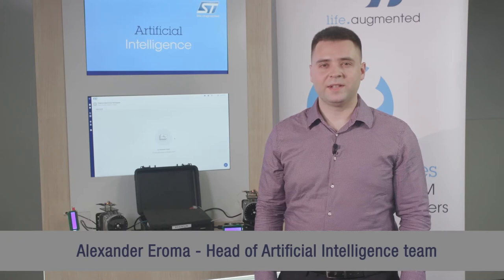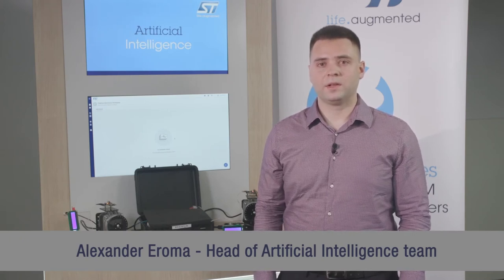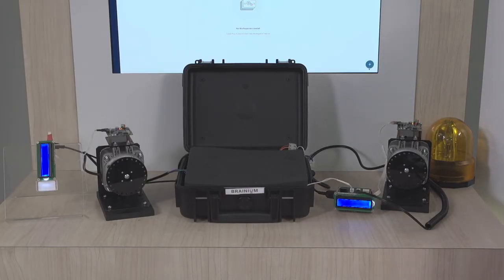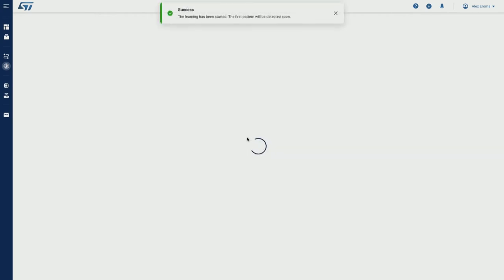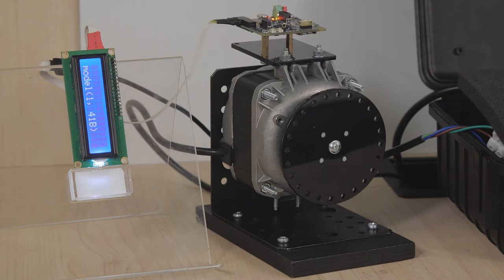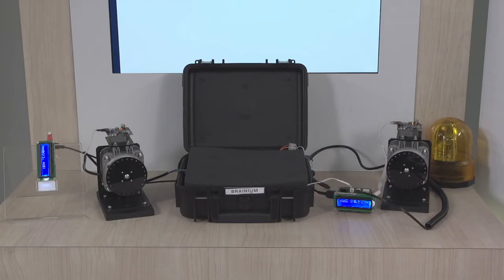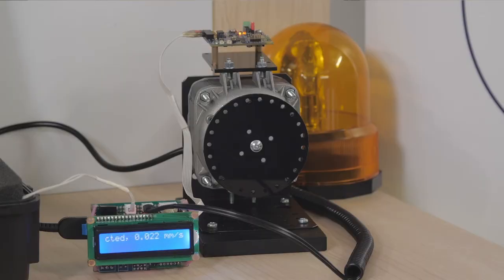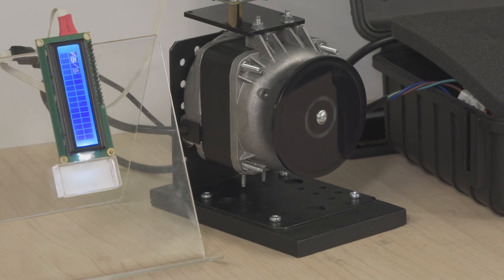Federated learning with Octonion Embedded AI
Discover how to monitor the state of industrial equipment based on multiple edge devices enabling anomaly detection and decision making.